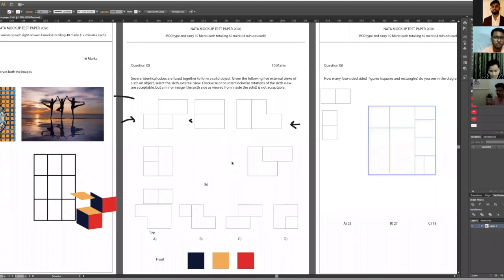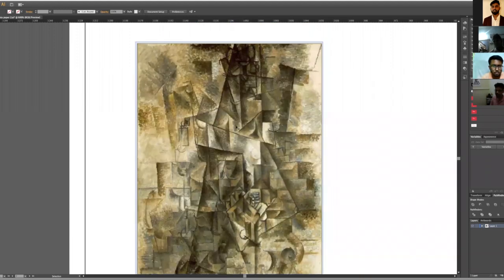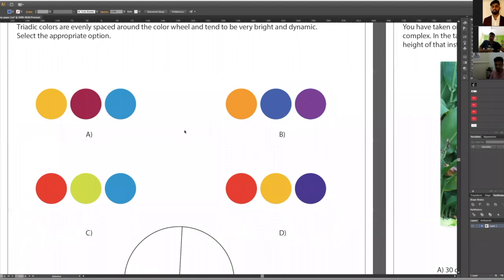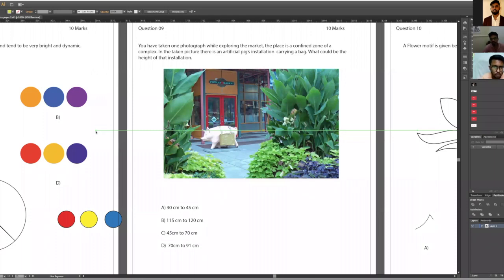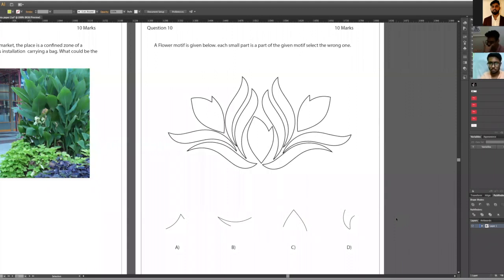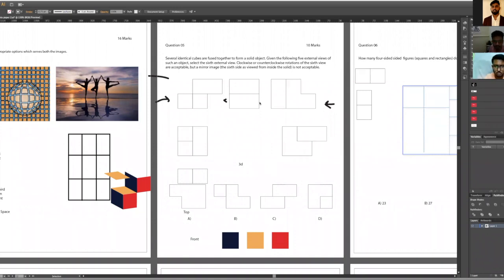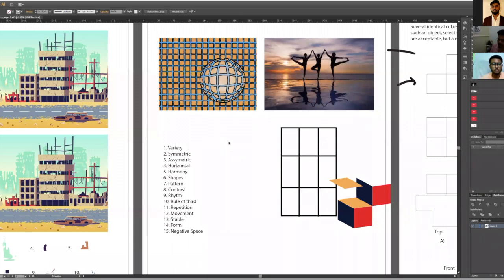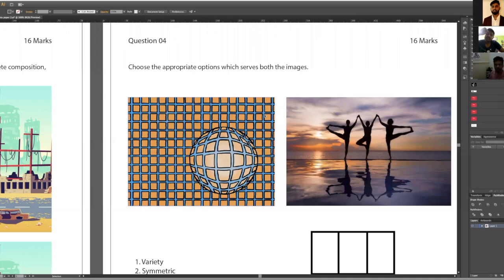PTQ & MCQ TYPES QUESTIONS | LIVE CLASS FOR NATA PTQ & MCQ | JOIN NOW TEST SERIES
After Downloading My institute App Enter org code phuvhNATA RAPID CLASS Registration